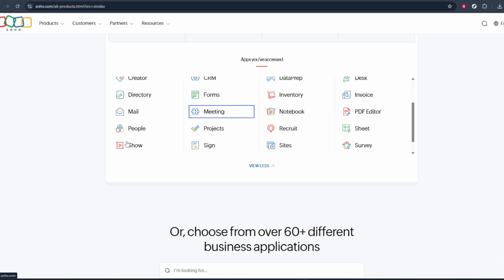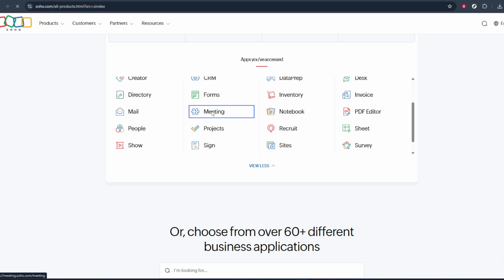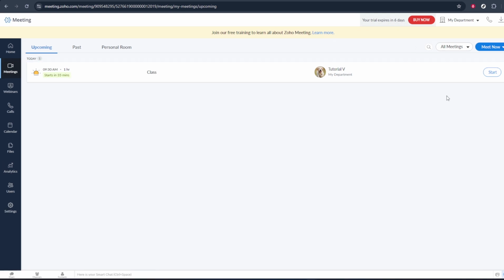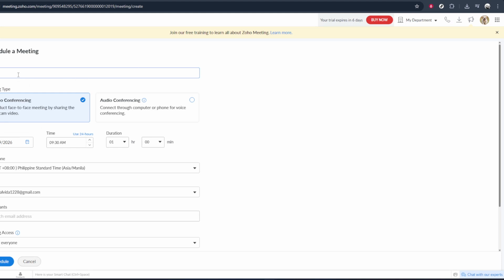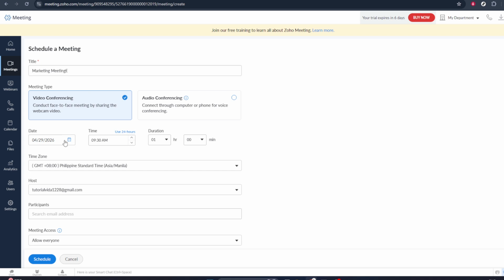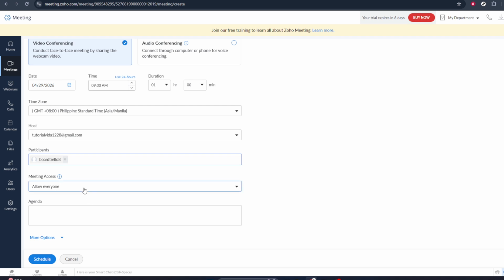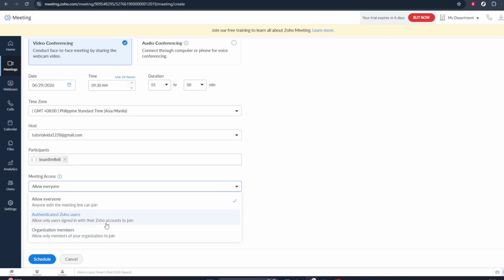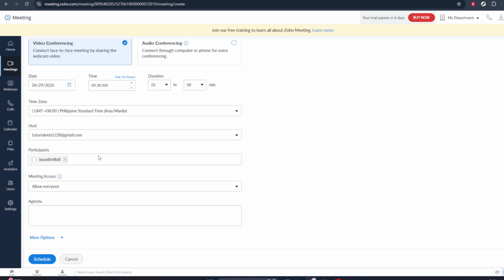How to Schedule a Meeting in Zoho Meeting | Quick & Easy Guide 2026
Today we cover how to schedule a meeting in Zoho Meeting quickly and efficiently.